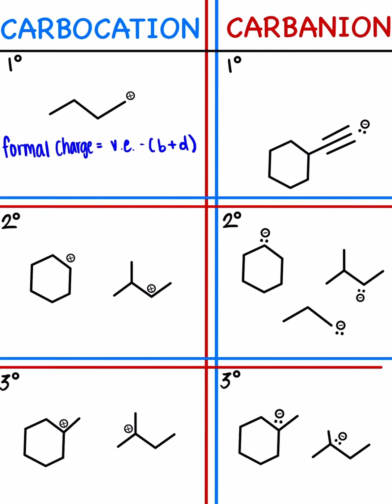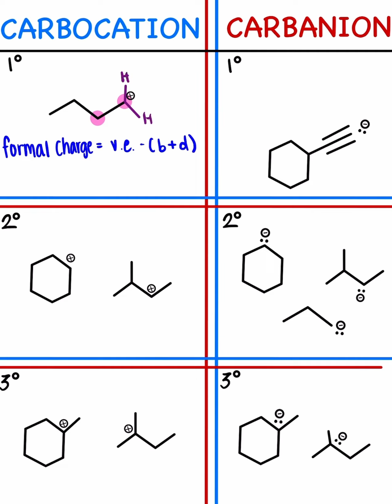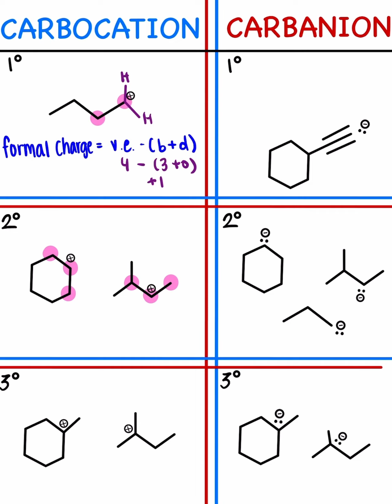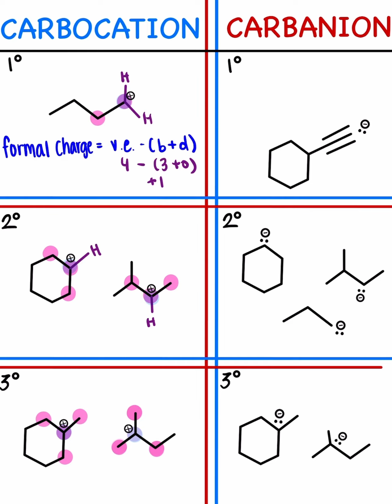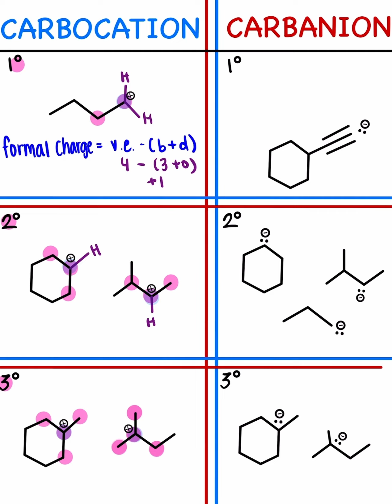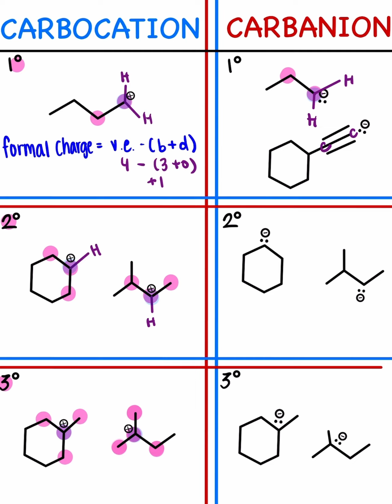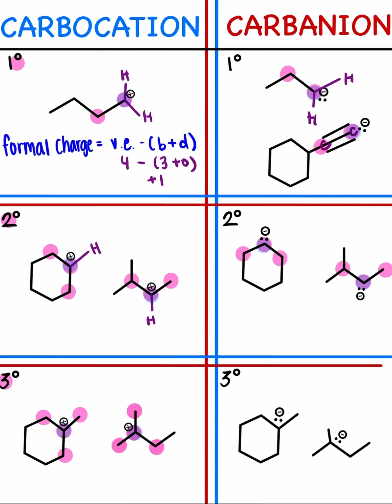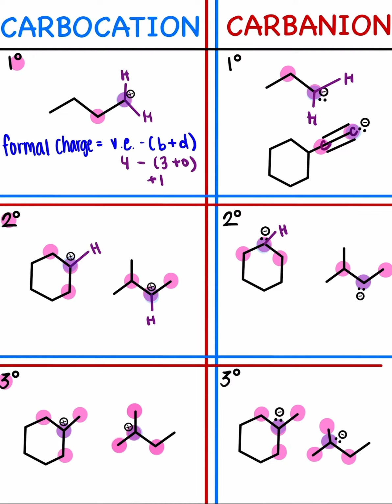Carbocations vs. Carbanions